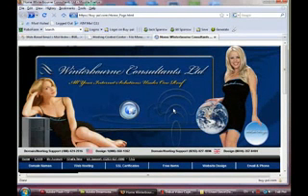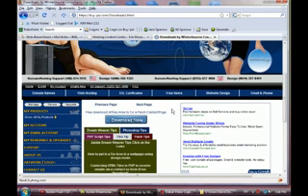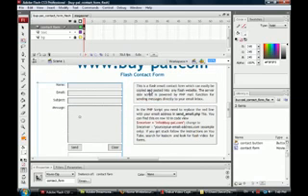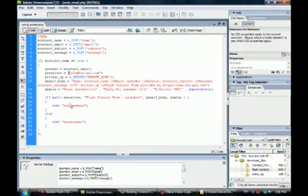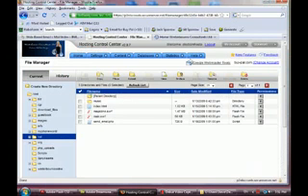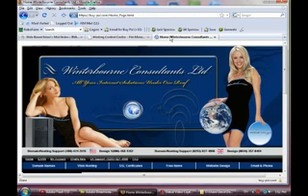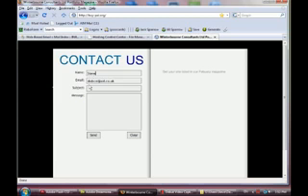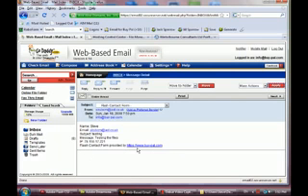Flash CS3 Tutorials - How to do a Contact Form including PHP - Tutorials For Beginners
Flash is a household name when it comes to multimedia. Whether you're creating standalone movies, interactive demos, or cool web components, Flash is a solid foundation on which to base your work. Learn how to work in 3D, drawing techniques, text effects, tips and tricks, ActionScript, and more!

FLASH BASICS
What is shockwave Flash? Why is it often smarter than applets or GIF's? What do I need to be able to create my own flash movies? Where should I start?

FLASH DRAWING
Learn to create Draw with Flash.
This tutorial explains the Flash toolbox, how to draw basic lines and shapes.

FLASH BUTTONS
Learn to create Flash buttons.
This tutorial explains both simple buttons and more advanced "tell target" buttons.

FLASH TWEENINGS
Learn to change objects between two keyframes.
Use the technique to move objects across the screen, change objects from one to another or simply to give an object a graduated color change.

FLASH AND JAVASCRIPT
This tutorial is for advanced users only.
It will teach you to build a "javascript bridge" allowing Flash and Javascript to communicate.

FLA ARCHIVE
Browse through our collection of Flash movies.
When you find something you like - just download the source file and open it in your Flash program to see how the different effects are created.

This Flash tutorial covers creating graphics, working with layers, and adding motion, sound, and text to a Flash 8 movie.

flash actionscript tutorial,
flash actionscript,
flash actionscript 3.0 tutorial for beginners,
flash actionscript 3 tutorial,
flash actionscript character animations,
flash actionscript 3.0 animation,
flash actionscript 3.0 game tutorial,
flash actionscript 3.0 tutorial button,
flash actionscript 3.0 button,
adobe flash actionscript 3.0 tutorial ,
actionscript tutorial,
actionscript 3.0 tutorial,
actionscript 3.0,
actionscript in flash,
actionscript 3,
actionscript 2.0 tutorial,
actionscript tutorial for beginners,
actionscript 3 tutorial for beginners,
actionscript 2.0,
ActionScript 3 Basics Tutorial,
Flash CS3 Tutorials, How to do a contact form including PHP Scripting